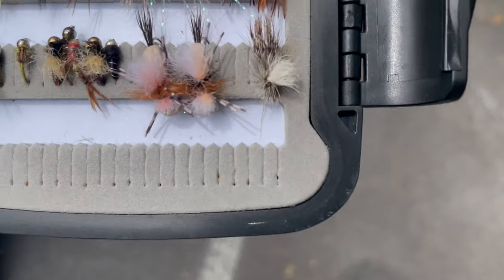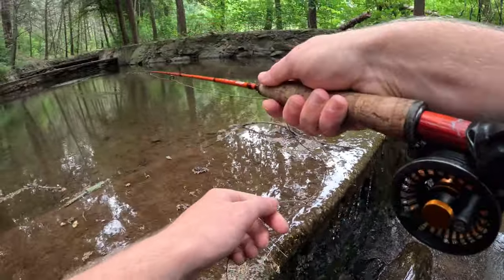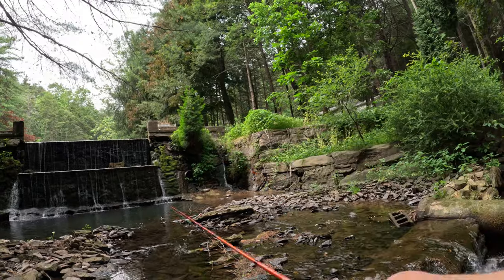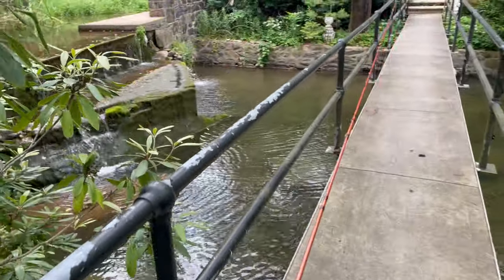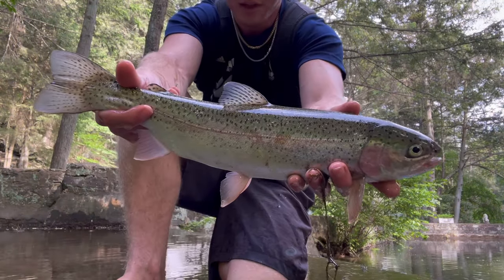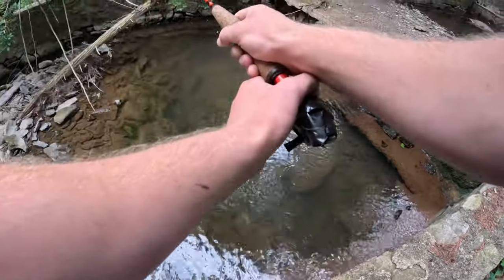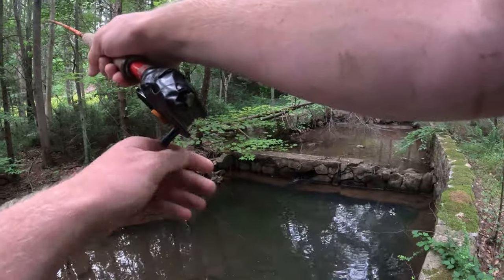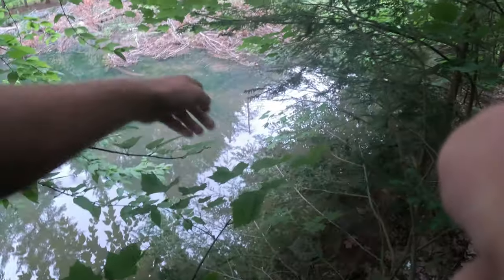Fly Fishing ABANDONED Monastery for Wild Trout (Big SURPRISE Catches!)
In this video I travel to a really cool hidden location in order to fly fish it. I am using a dry dropper rig to try and catch wild brown trout and stocked and wild rainbow trout. Some of the fish were huge for the tiny little man made holes they were sitting in. I managed to catch some really cool fish so I make sure to watch the whole video! WARNING: [This place is private property so don’t fish it]